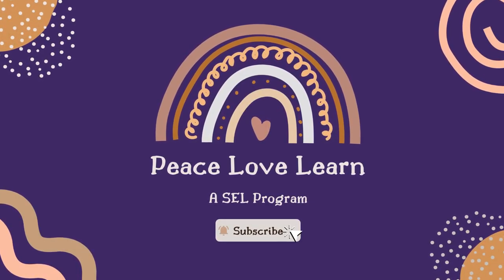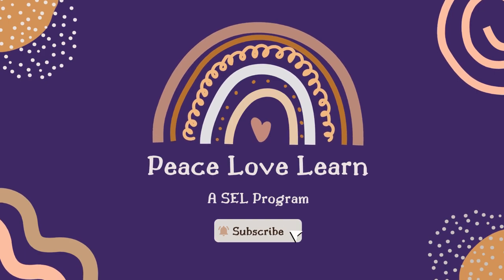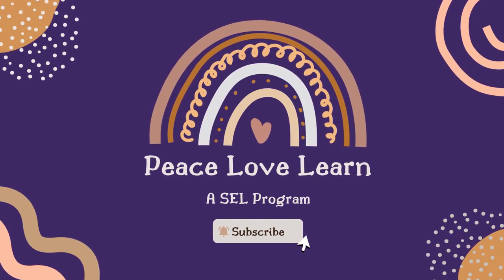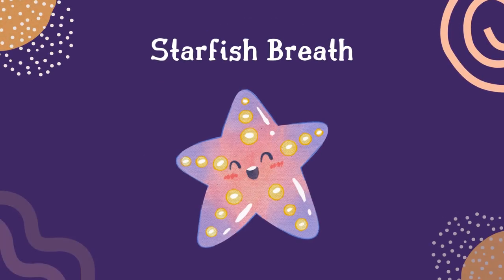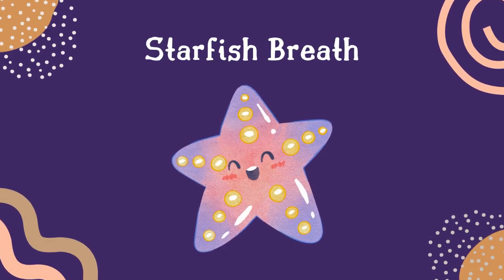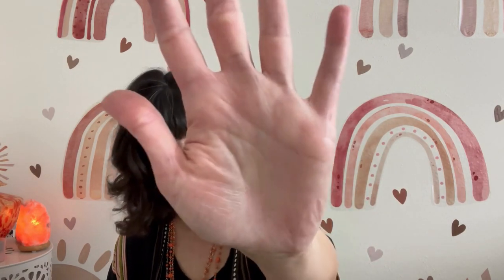Starfish Breath 🖐️ ⭐️🏝️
Want an easy way to guide your children through five mindful breaths? Try Starfish Breath! This is a quick and easy way to help children connect to their breath and body.